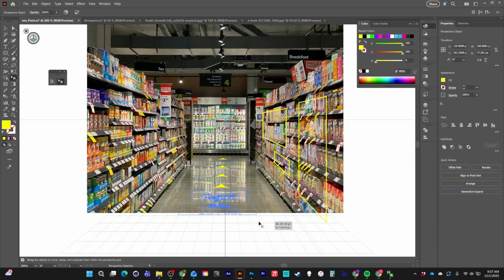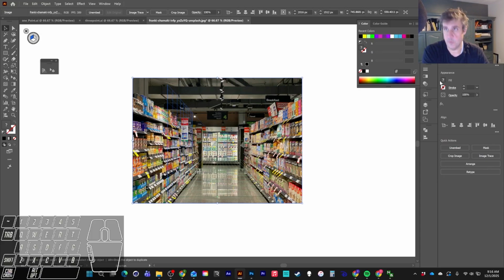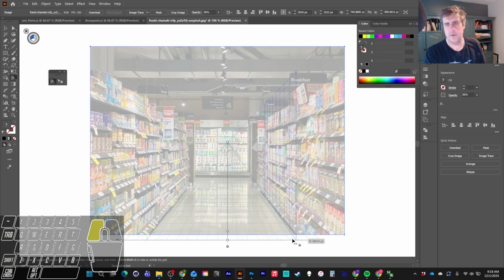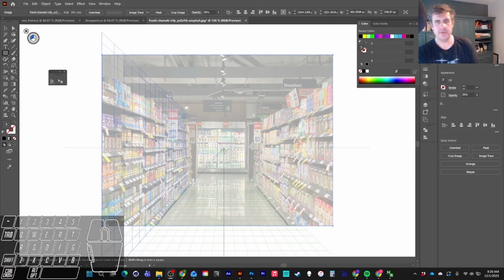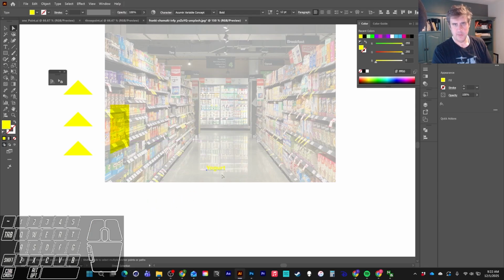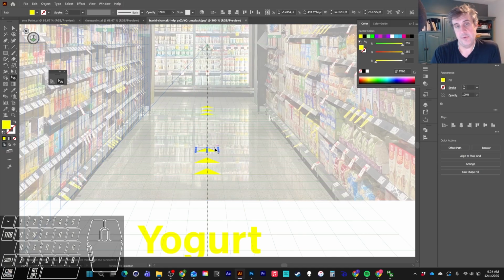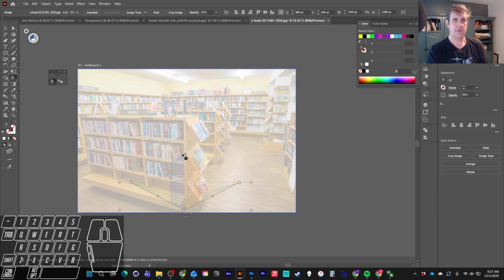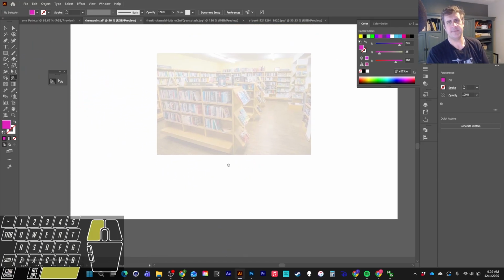Illustrator Tutorial - Perspective Grid Tool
In this step-by-step Adobe Illustrator tutorial, you'll learn how to use Illustrator's powerful Perspective Grid Tool to match and draw perfectly in perspective over any photograph!

Together, we'll explore how to overlay perspective grids on photography, enabling you to easily create realistic illustrations, graphics, and typography in accurate perspective. As an added bonus, this technique is handy for designing interfaces for Augmented Reality (AR) applications.

Throughout this tutorial, you'll master:

* Setting up and activating the Perspective Grid Tool
* Thoroughly matching and drawing with a One-Point Perspective Grid
* Briefly exploring Two-Point and Three-Point Perspective Grids
* Using the Perspective Selection Tool to effortlessly adjust and place artwork into perspective

Perfect for beginners and intermediate graphic designers looking to enhance their illustration, composition, and AR interface design skills!

Contents:
0:00 - Intro
1:13 - 01: Perspective Grid Tool
5:50 - 02: Draw on the Grid
8:21 - 03: Perspective Selection Tool
10:57 - 04: Two-Point Perspective (Overview)
13:10 - 05: Three-Point Perspective (Overview)